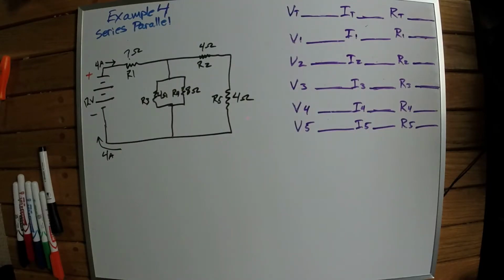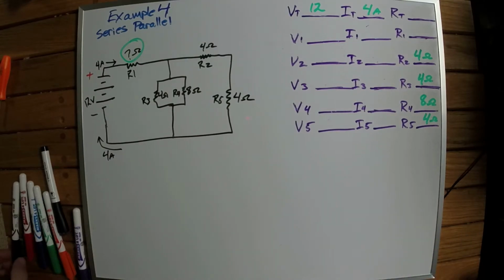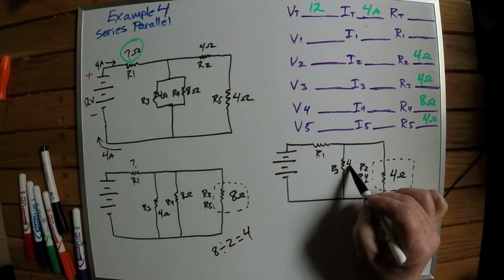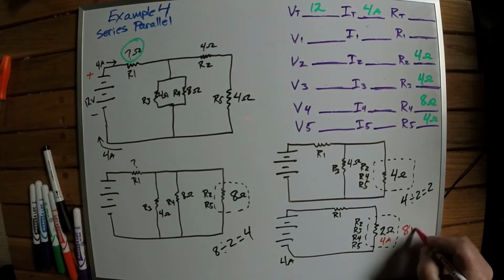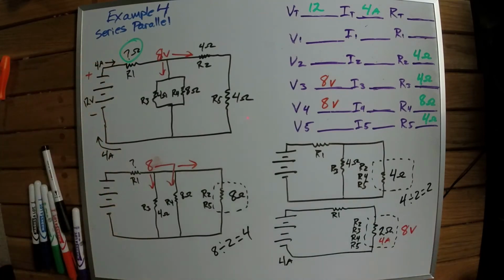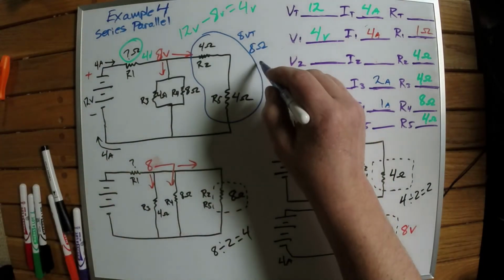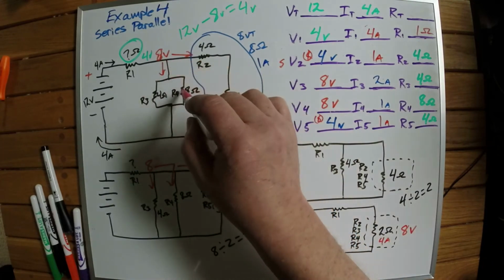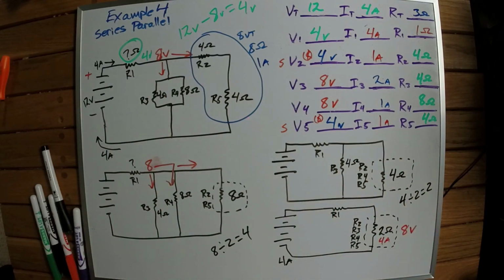Series Parallel Circuit Calculation Part 4